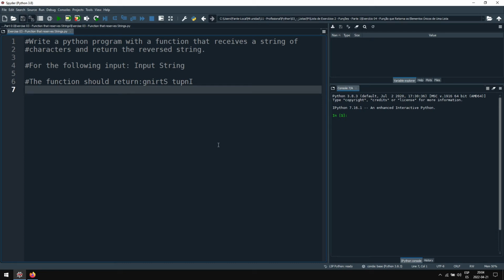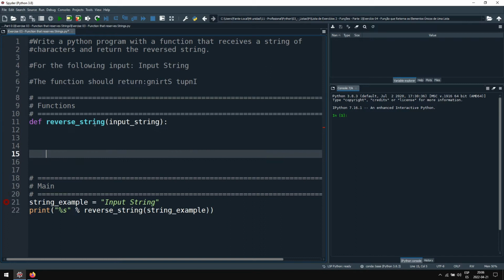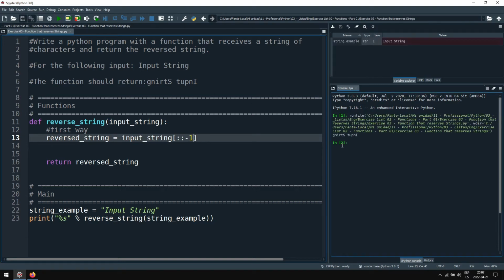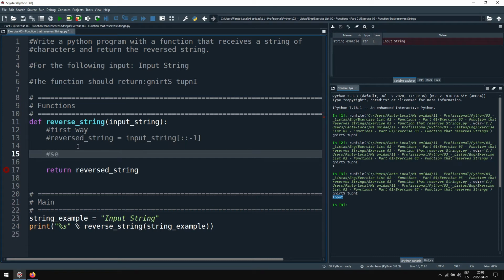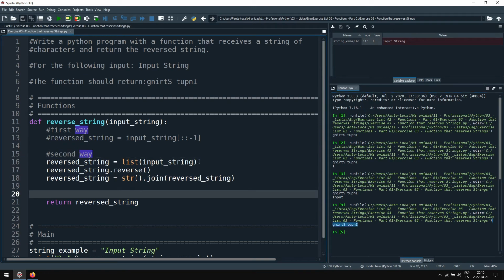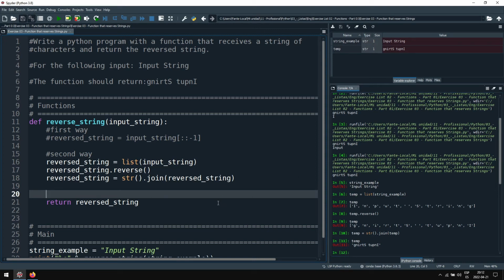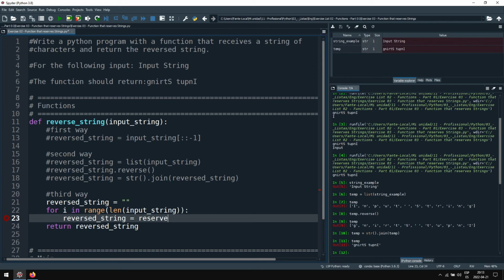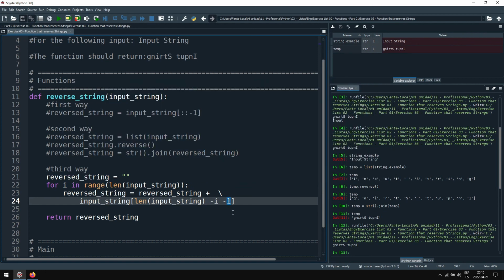Python Programming – Function that Reserves Strings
Hi, in this video we will solve the following exercise: “Write a python program with a function that receives a string of characters and return the reversed string.”

If you have any suggestions for a python exercise to be solved, use the comments.

Thanks.